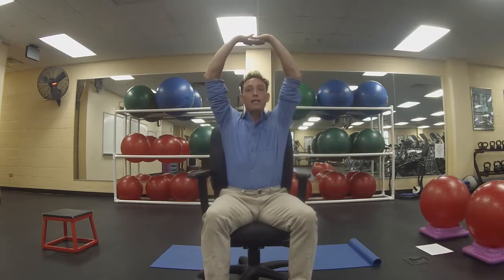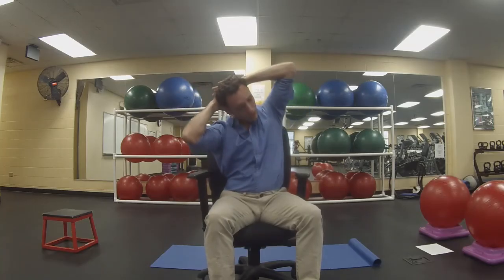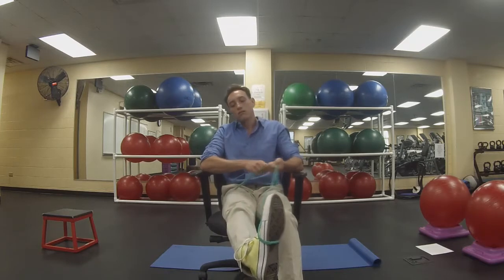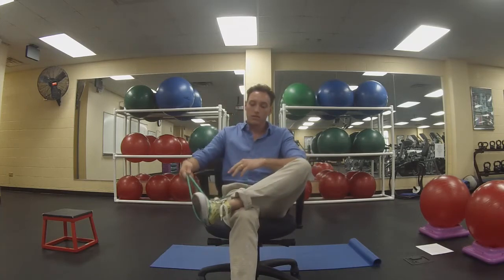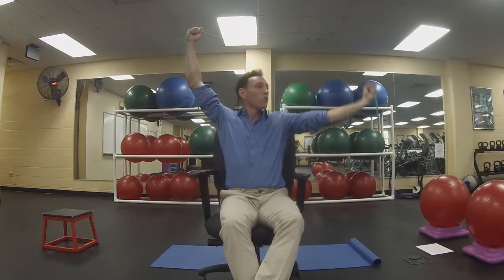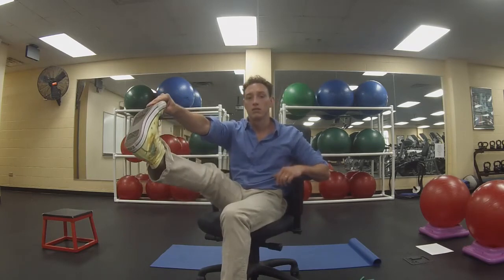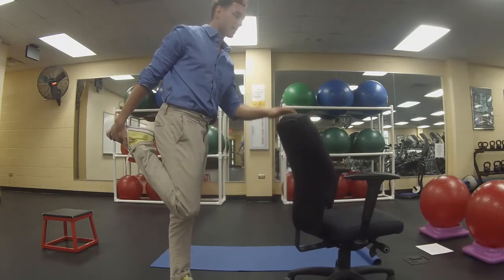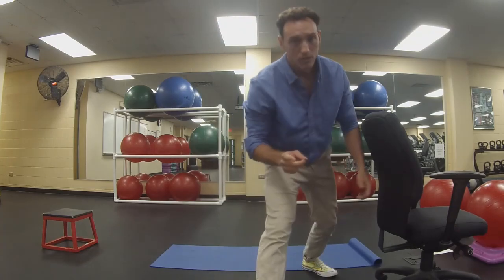Yoga Session 22: Seated Series part 1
No reason to not do these while sitting at your desk!  A simple resistance band is a great piece of equipment that I recommend for everyone.  A towel, rope, or belt, can all work in a pinch here though.
Check next weeks video for a continuation of quick seated workouts and warm-ups that you can do in your office, in  your dress close, and in less than 10 min.